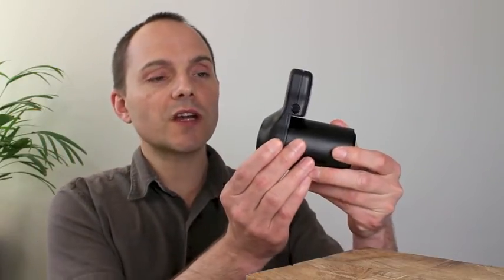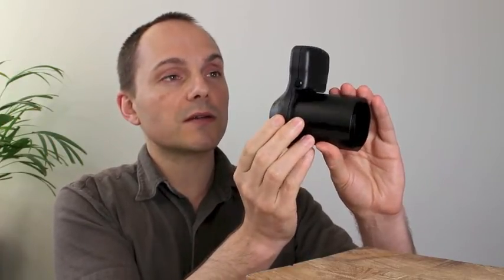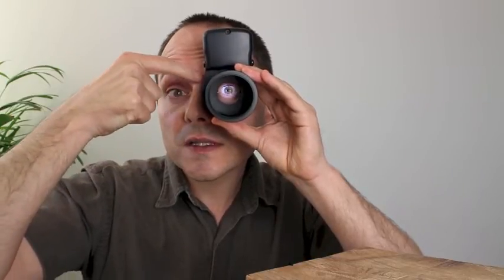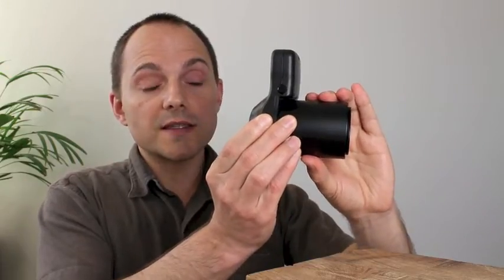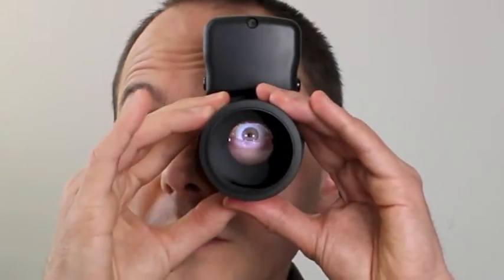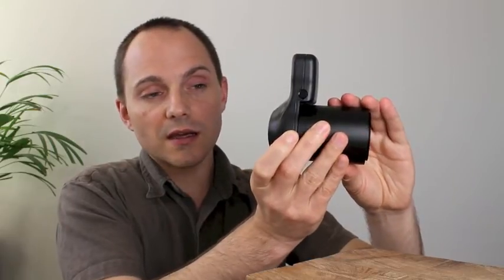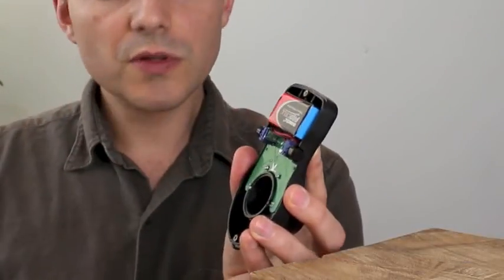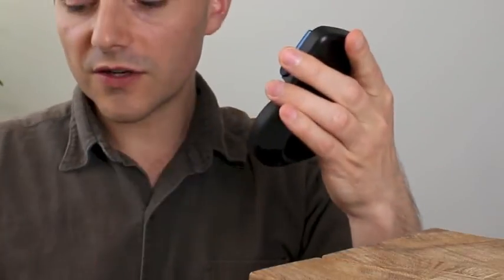IRISLAB Iriscope Design & Features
The IrisExplorer v2 is a lighting device designed to light the iris. This video describes the design and features.